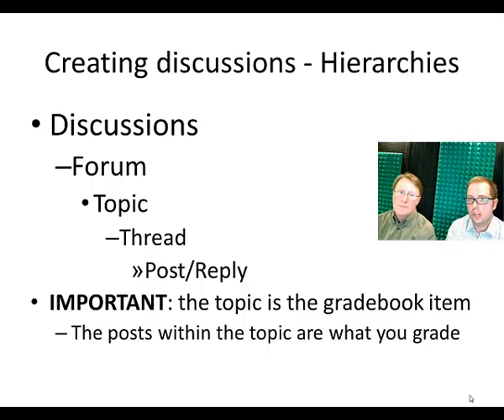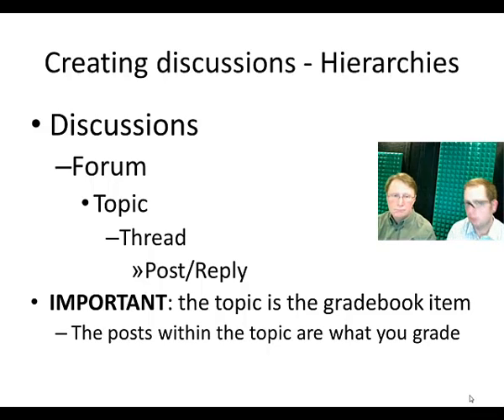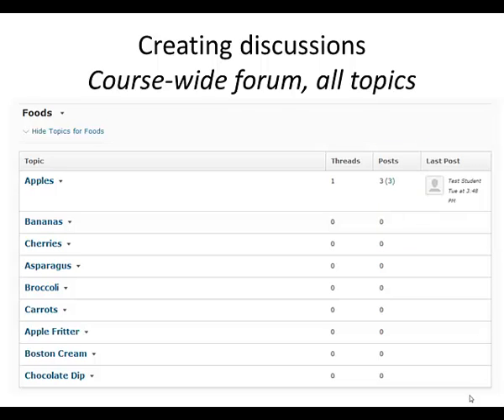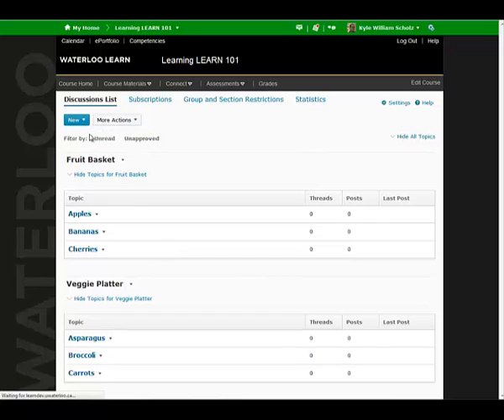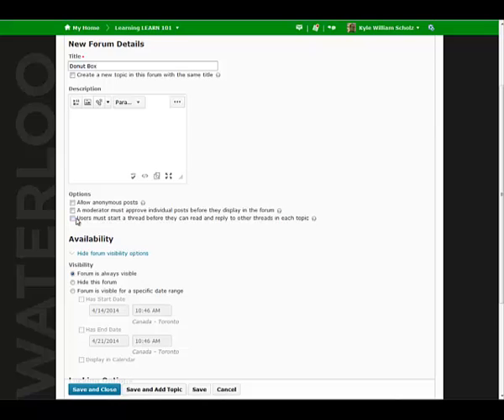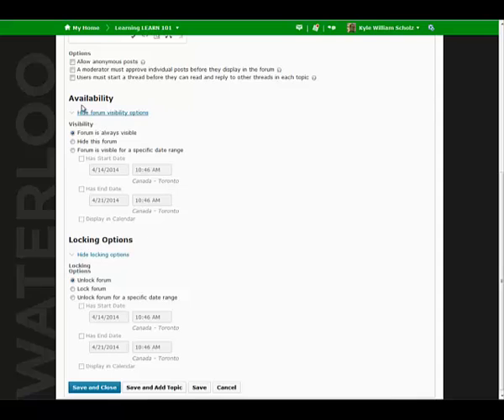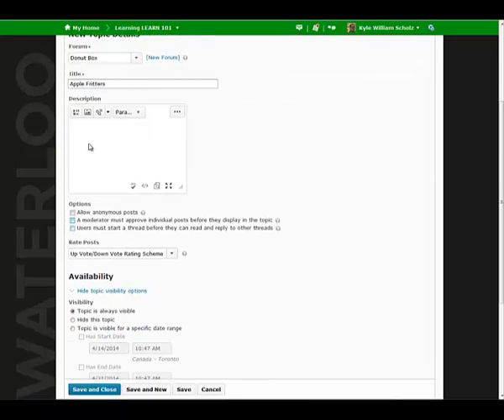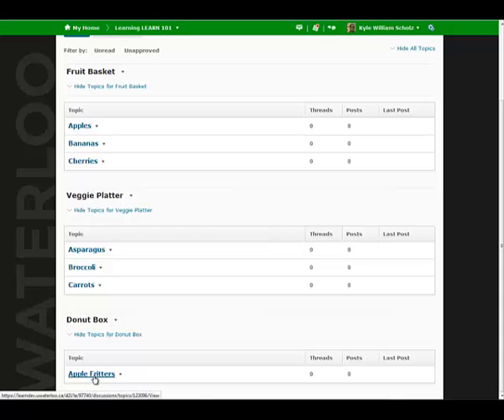Learning LEARN: Creating discussions